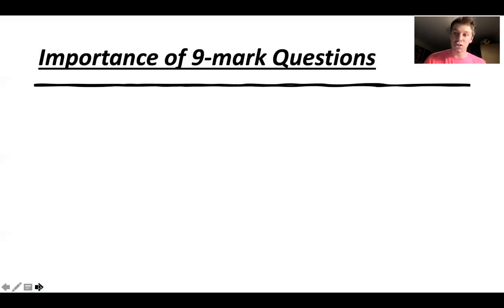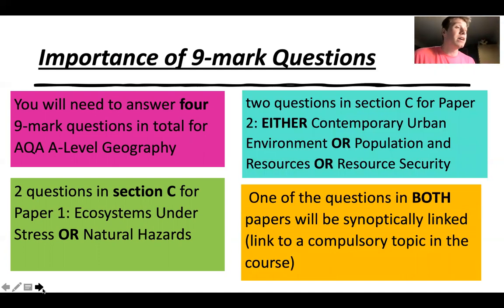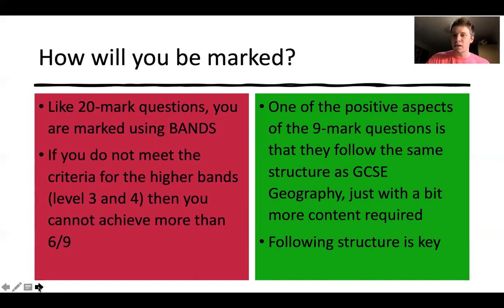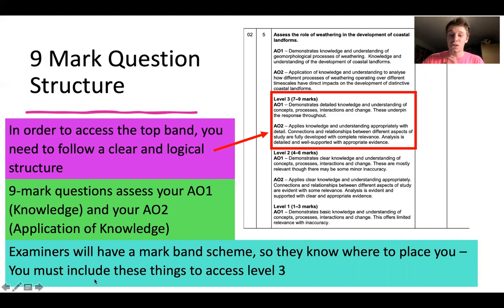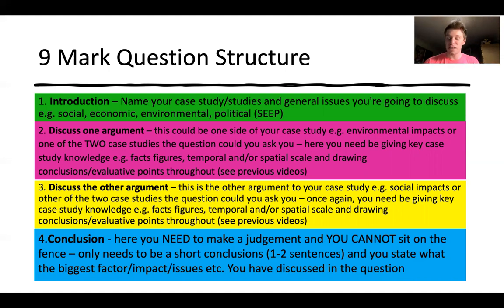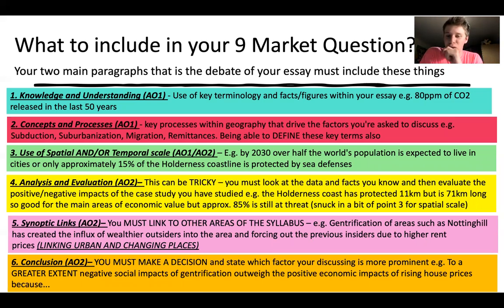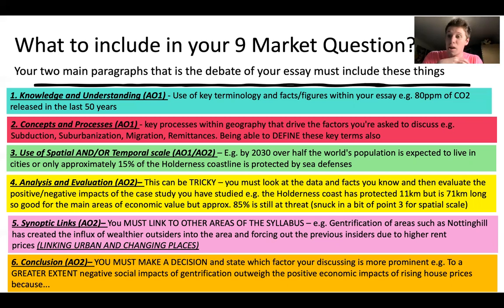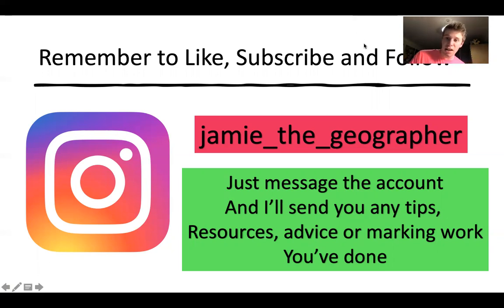How to write an 9 Mark question for AQA A-Level Geography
This video contains guidance and advice for how to write a response to the 9 mark question material you're given in the AQA A-Level Geography syllabus.
The video explains the importance of the 9 mark question and guidance on how to answer them. Please see the synchronous video that I have made that shows an example response to a 9 mark question